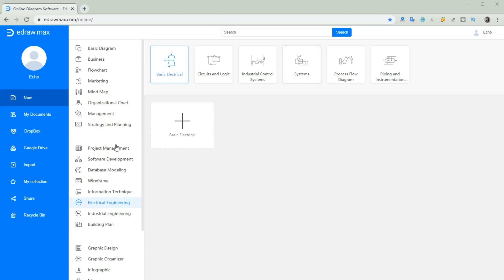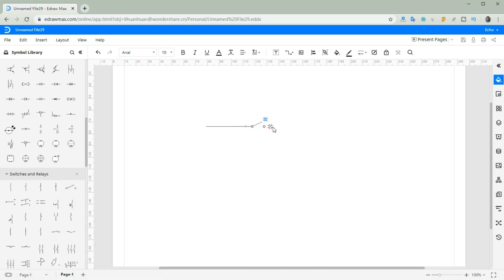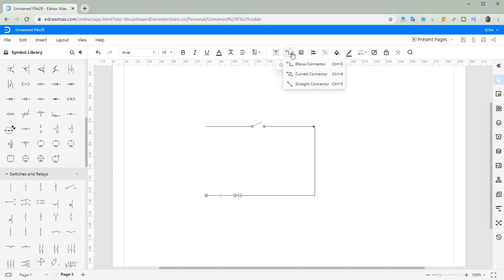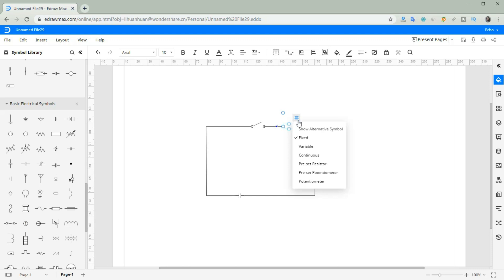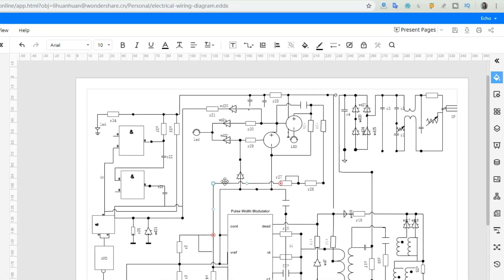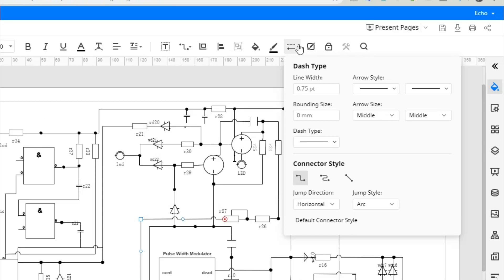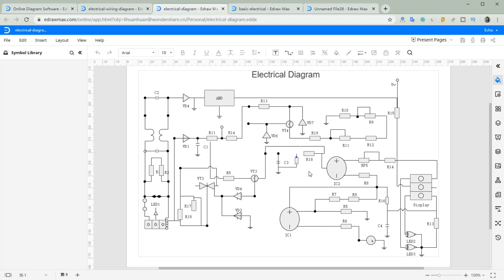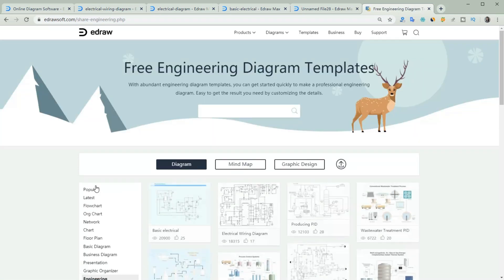How to Draw Circuit and Electrical Diagrams with Edraw Max online| EdrawMax